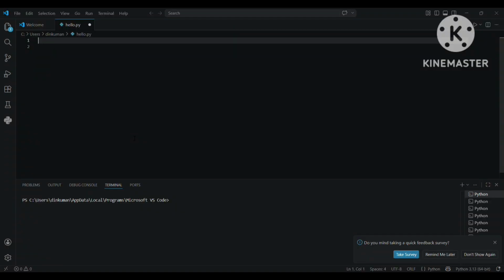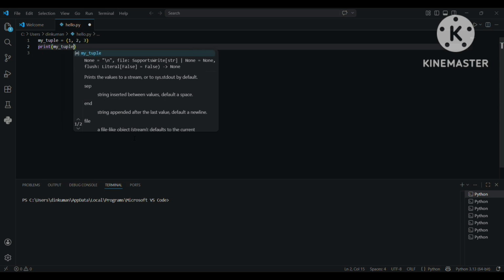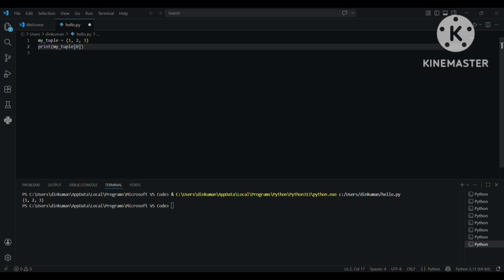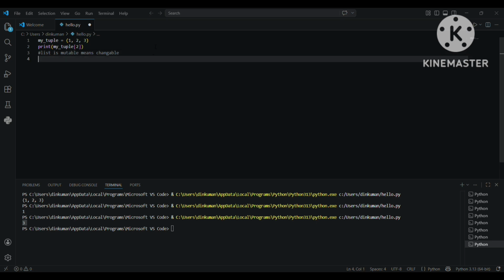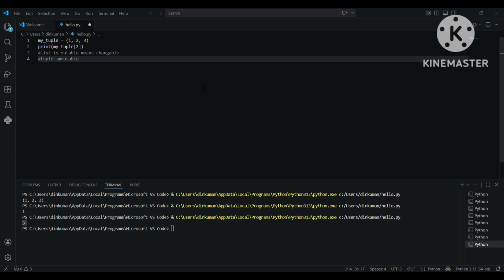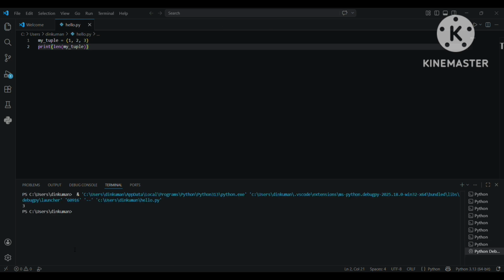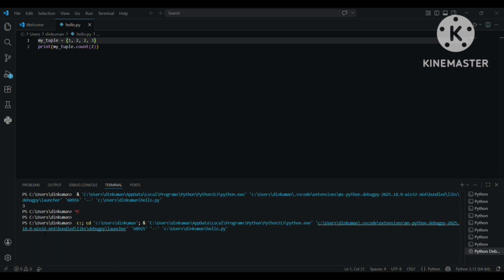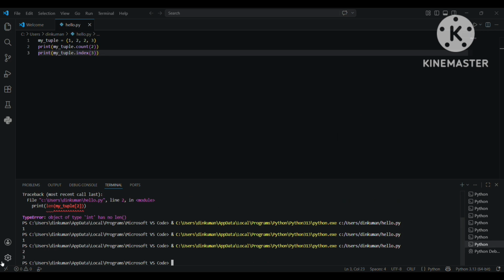Python tuples explained simply !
Learn Python Tuples in the easiest way for beginners 🚀

In this video, I explained: ✅ What are tuples in Python
✅ Tuple indexing
✅ Tuple unpacking
✅ Difference between list and tuple
✅ Tuple methods with examples

Tuples are one of the most important Python data types for beginners. This tutorial is simple and beginner-friendly.